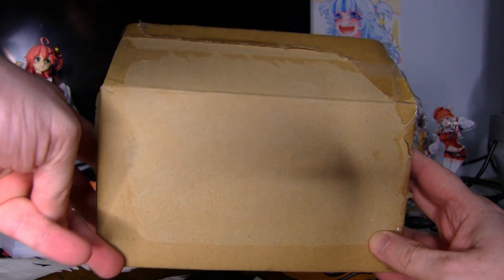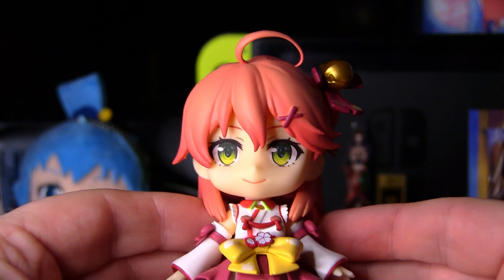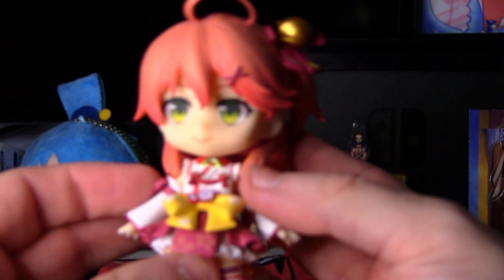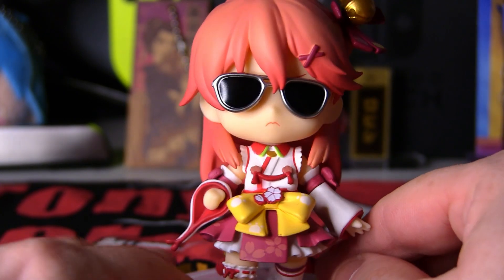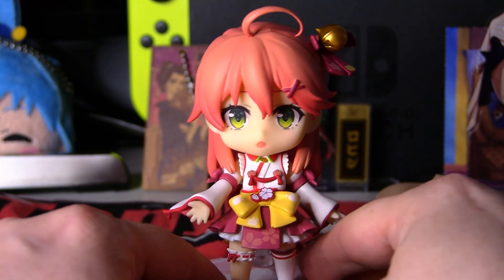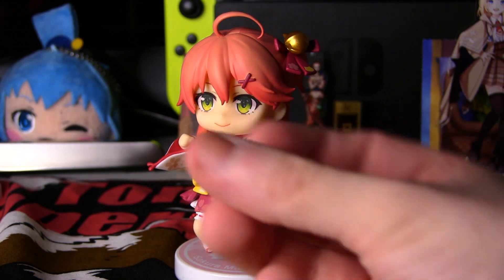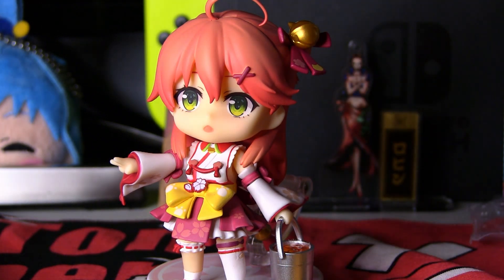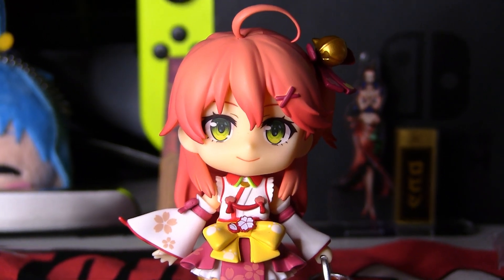ELITE UNBOXING! Sakura Miko Nendoroid Unboxing & Review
Nyahello! The Sakura Miko Nendoroid from Goodsmile Company has finally been released and we have an unboxing of Elite Sakura Miko right here!

It's time we unbox a super cute, super elite Nendoroid! We go back to Nendoroid unboxings and today we have Sakura Miko from Hololive! I've been really excited for the Goodsmile Hololive Nendoroids I couldn't wait to unbox her. I hope I did her justice!

What Hololive Nendoroids (or hololive figures) are you looking forward to? Let me know!

Have you managed to obtain the Sakura Miko nendoroid? Let me know! What do you think of Sakura Miko from Hololive Nendoroid?

Sakura Miko Nendoroid Unboxing & Review